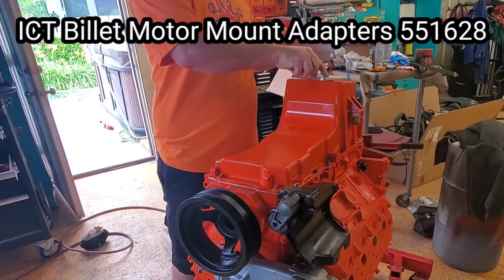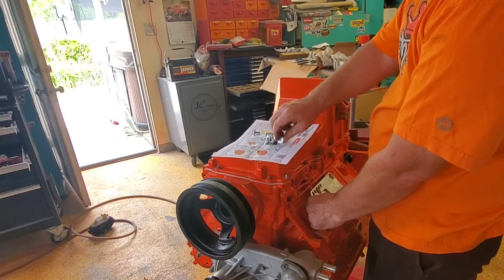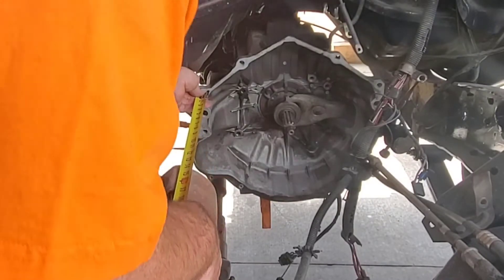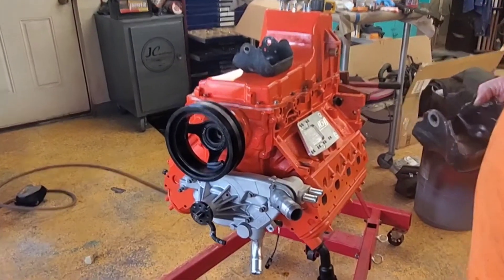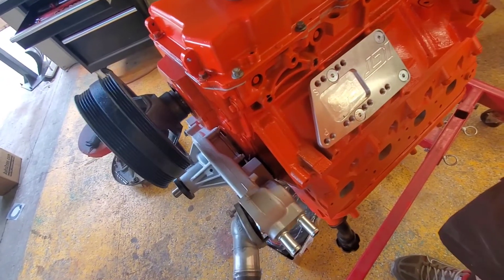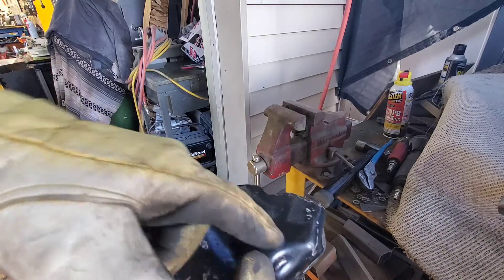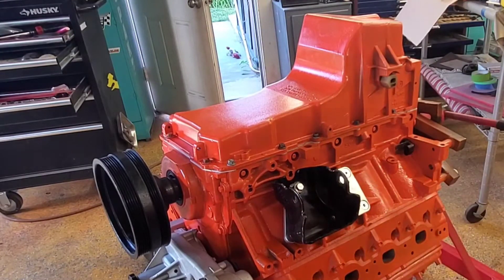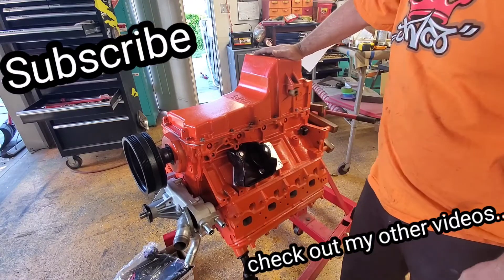Modify Clamshell ICT BILLET Motor Mount Adapters 551628 for my LS 6.0L square body k20 chevy truck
ICT Billet SBC Vehicle to LS.

I use these mounts on my 6.0l ls swap on my Chevrolet k20 Which didn't allow me to use my air conditioning  Compressor in the stock location. These mounts did need a slight modification.

ICT Billet motor mount adapters are beautiful engine swap brackets. They are manufactured from aerospace grade billet aluminum, they offer adjustable mounting positions, from stock bellhousing location to 2.25 in. forward. Each kit will include plates and bolts. Mount your swap securely with the strength and style of ICT Billet motor mount adapters. Chevy and gmc